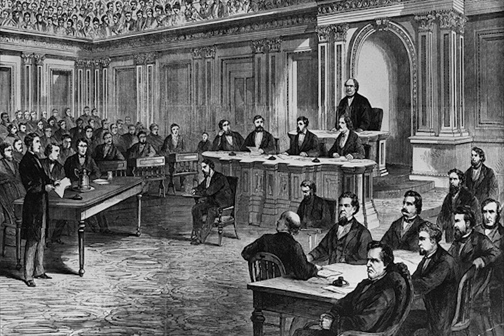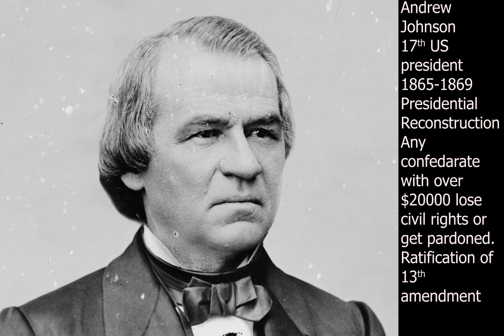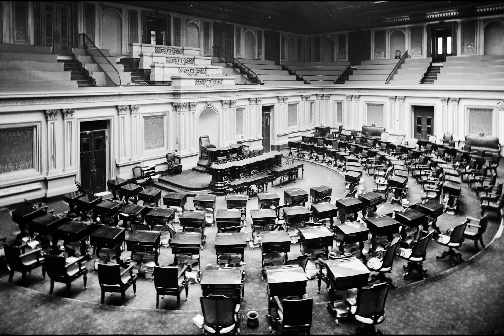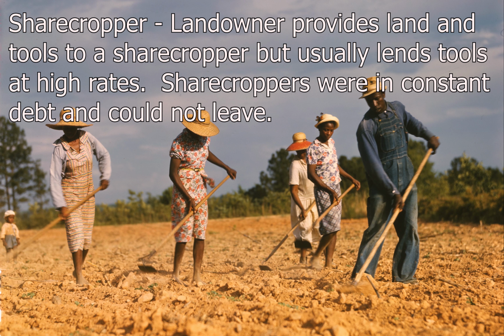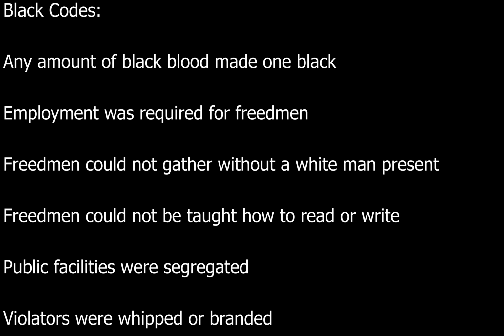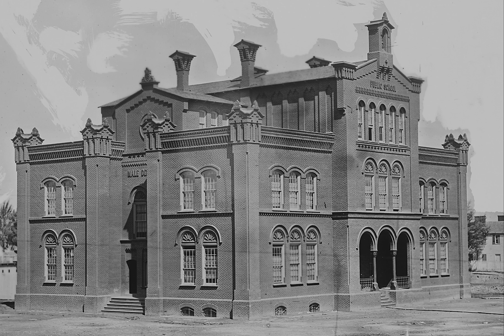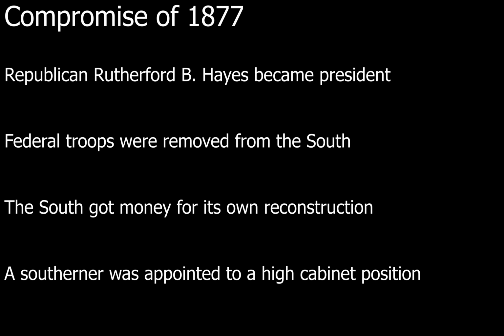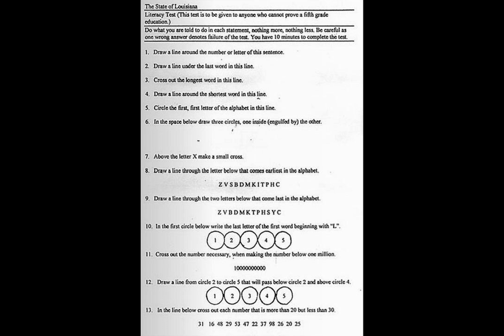Reconstruction after the US Civil War